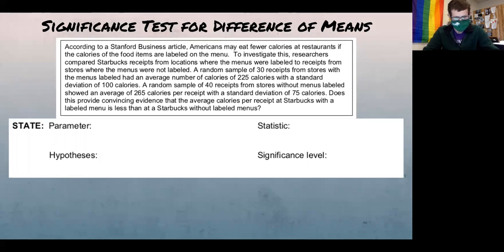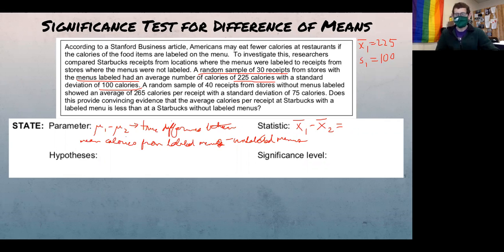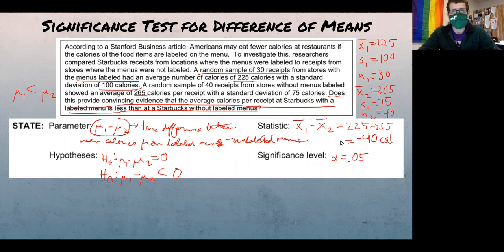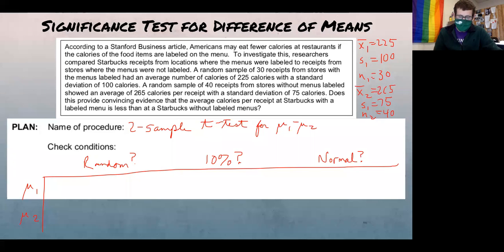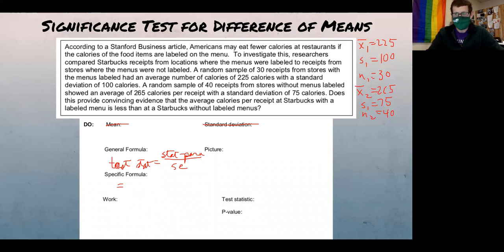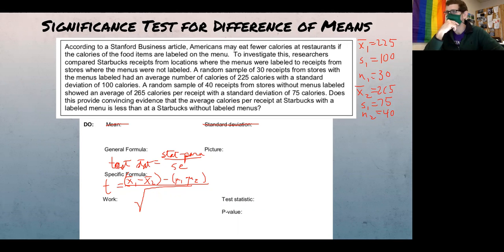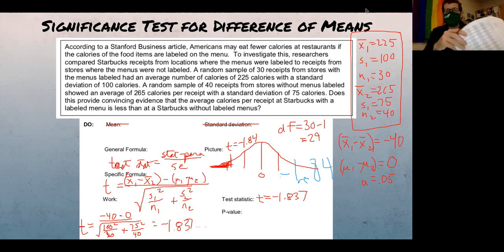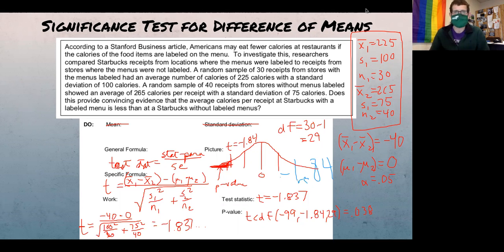4/20/21 AP Stats 1